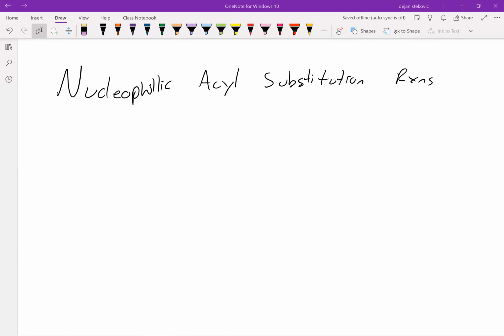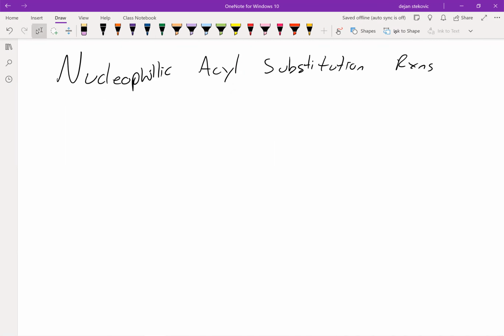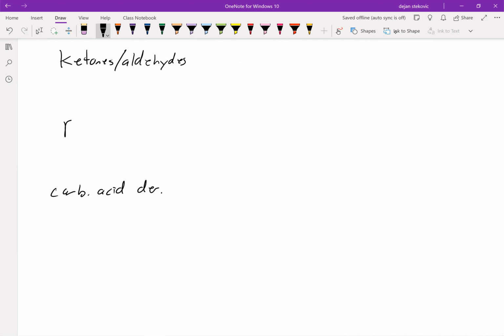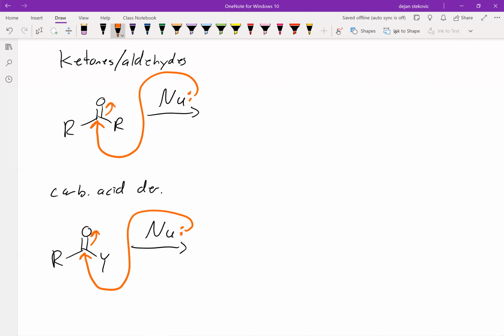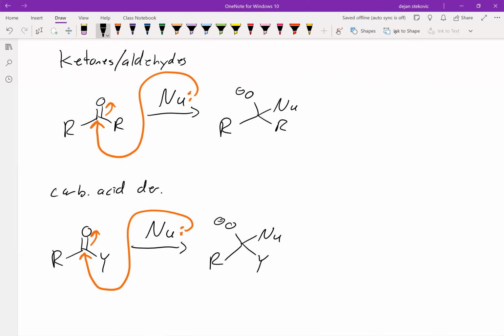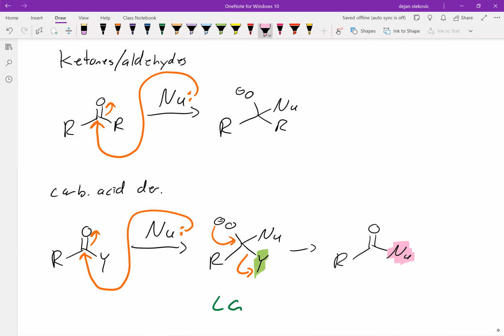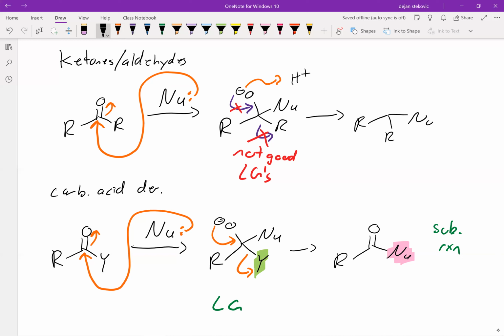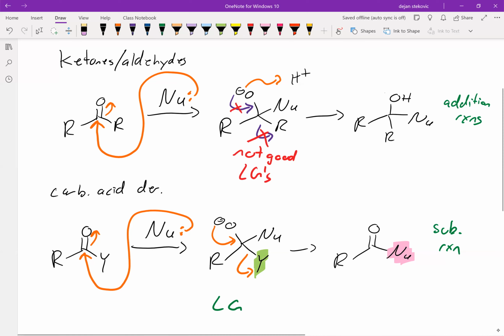CHEM113 18 14 Nucleophillic Acyl Substitution